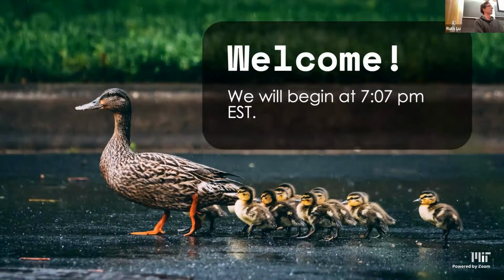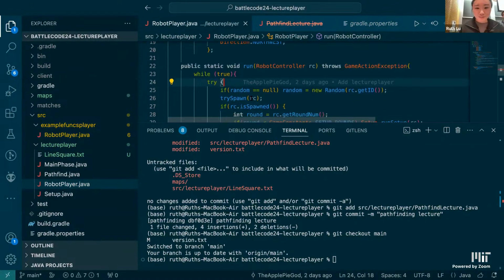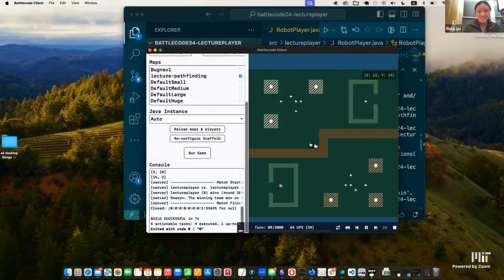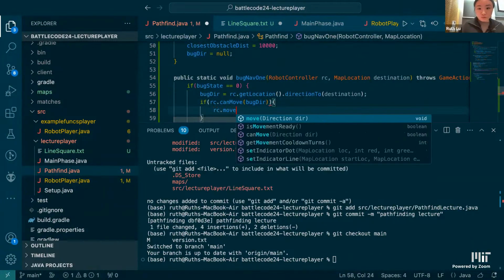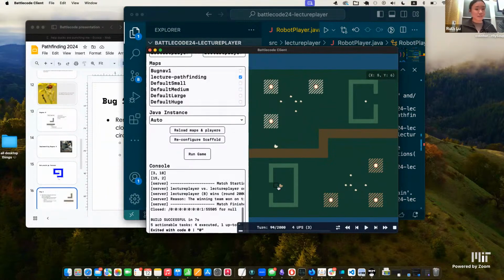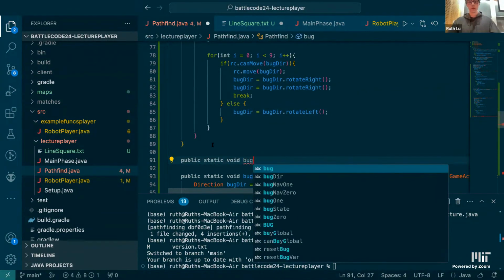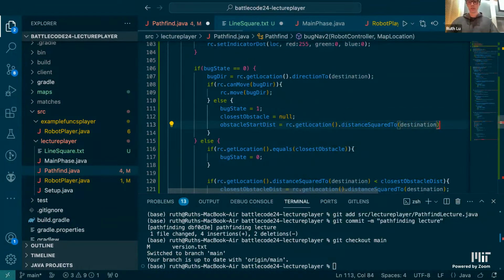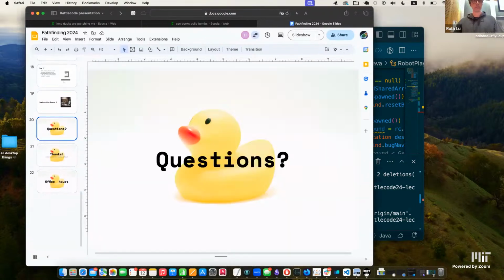Battlecode 2024 Pathfinding [Lecture 5]